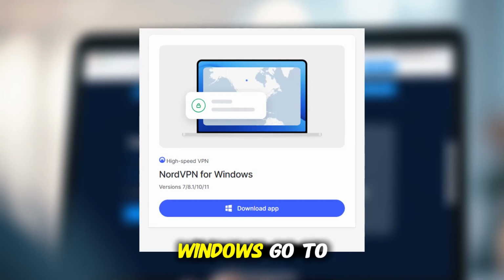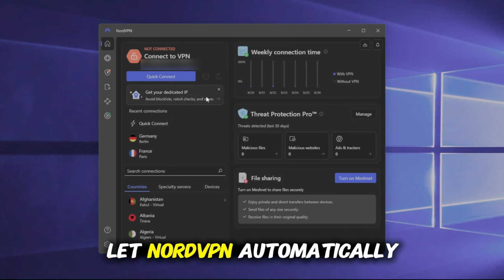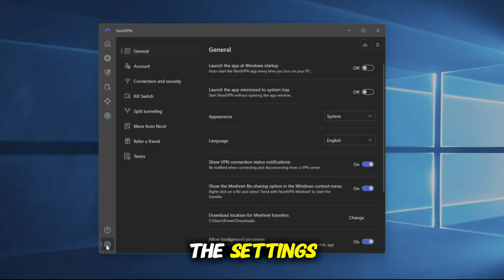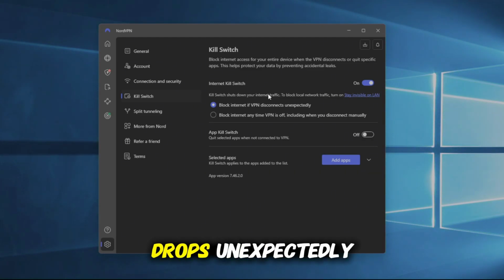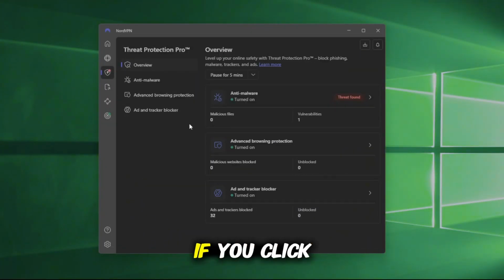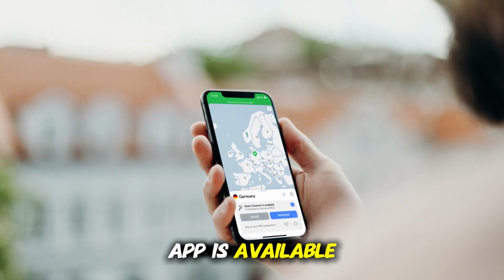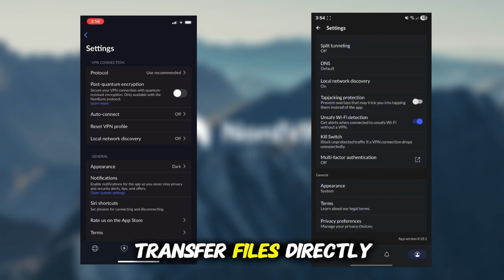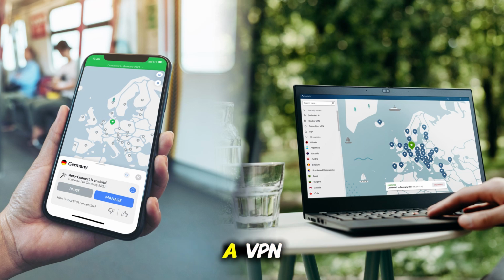How to Use NordVPN | NordVPN Tutorial 2025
New to NordVPN? This step-by-step tutorial shows you exactly how to install, set up, and use NordVPN on any device in 2025 — iOS, Android, Windows, and more.